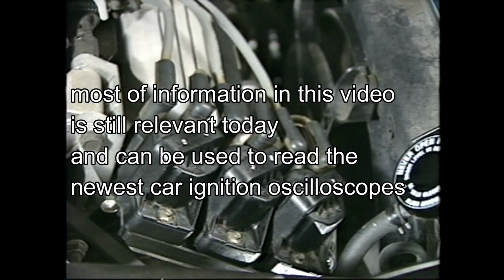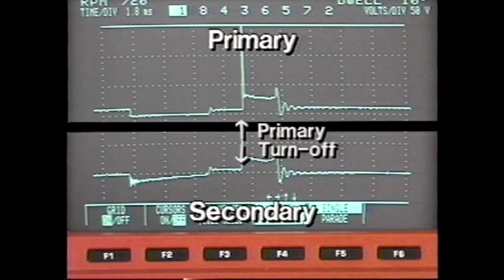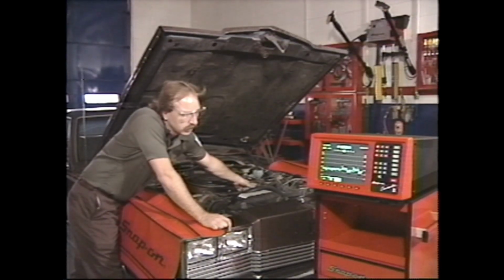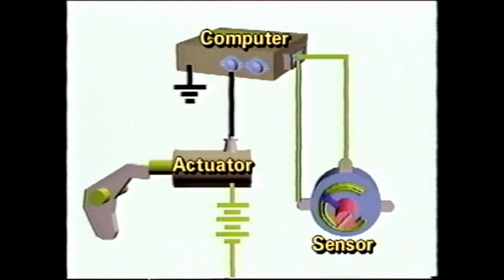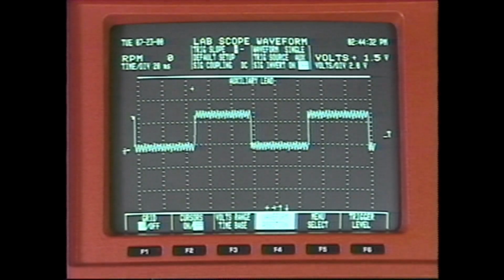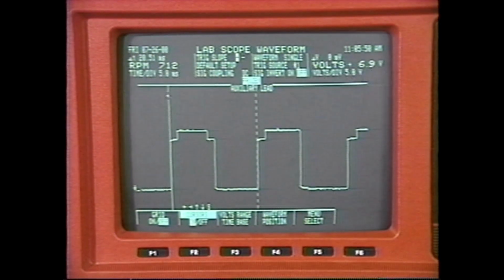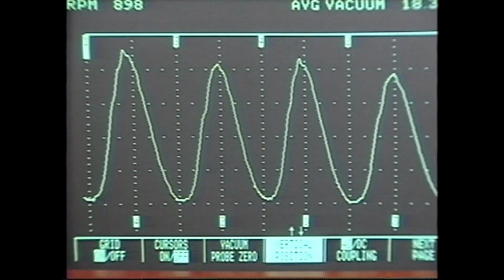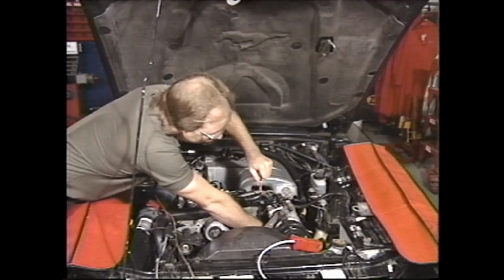Snap on Counselor 2 diagnostic test pattern interpretation (1991)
VHS from 1991